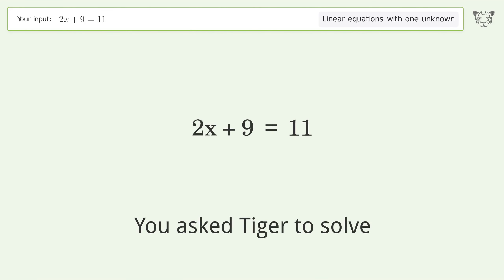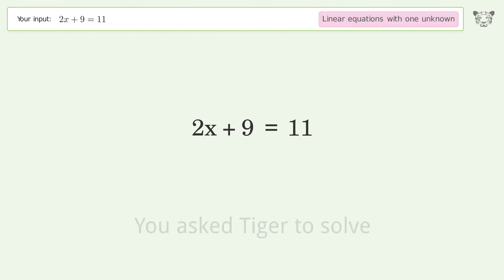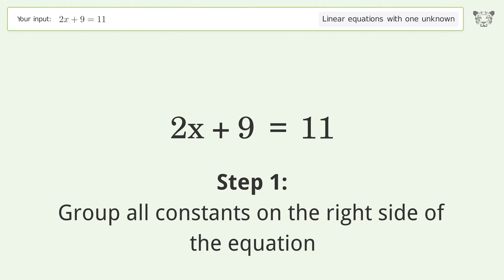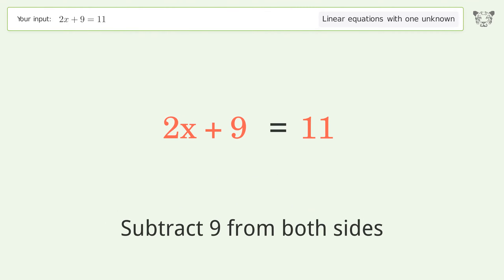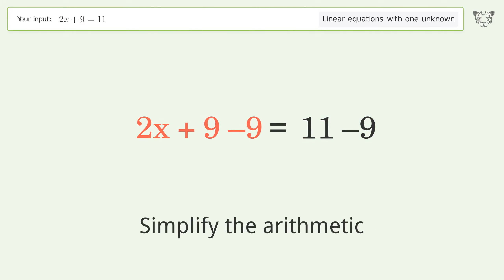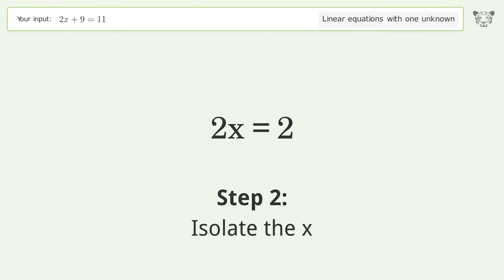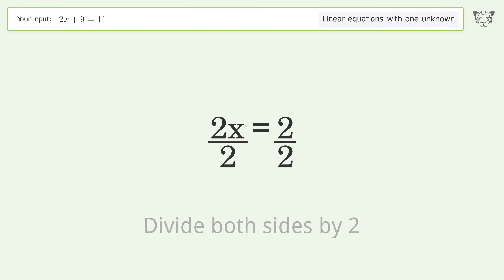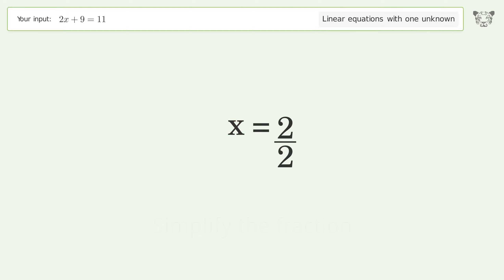Linear equation with one unknown: Solve 2x+9=11 step-by-step solution